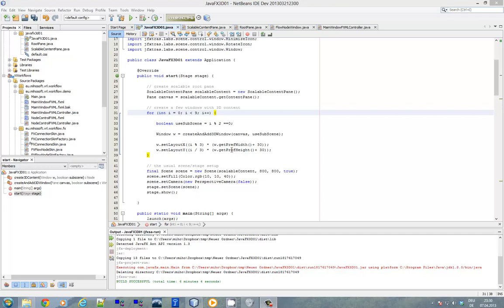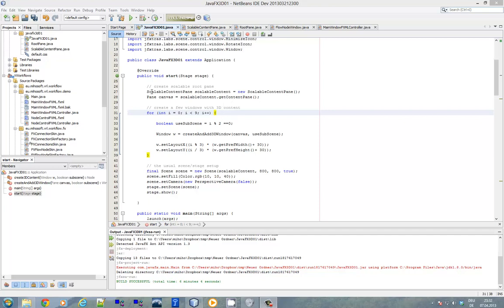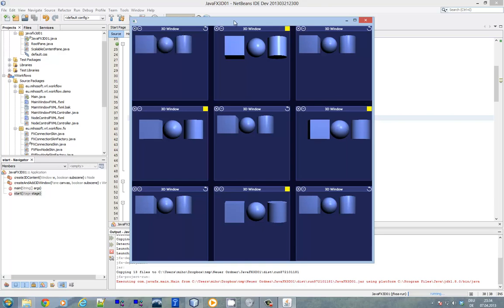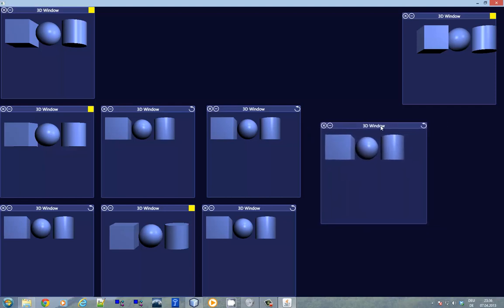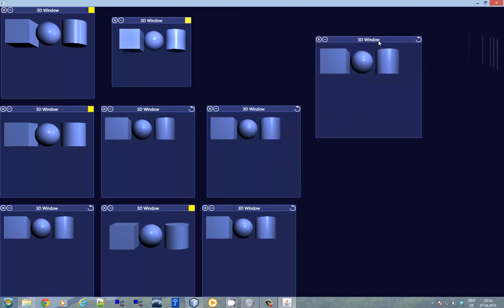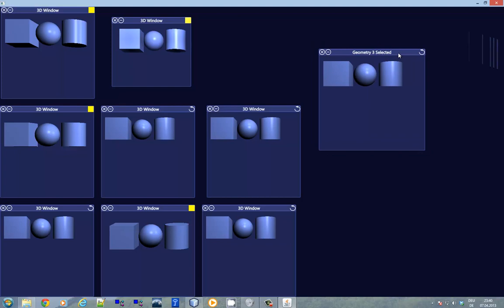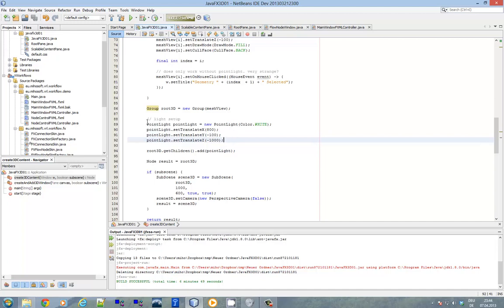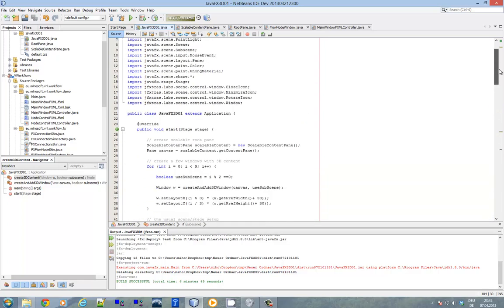JavaFX 3D Demo Application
Experimantal JavaFX Application that adds 3D content to JFXtras window controls.